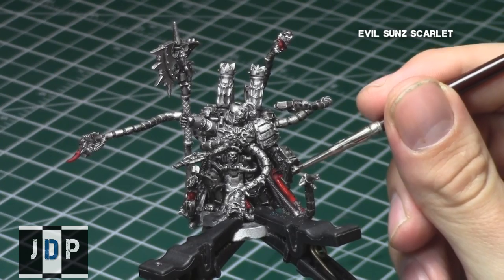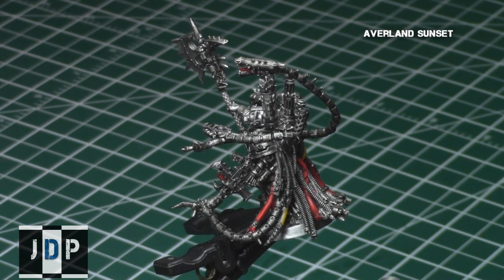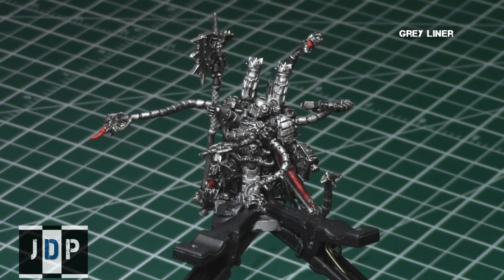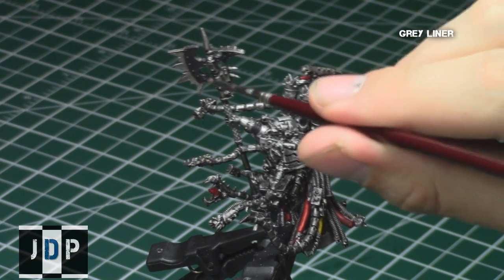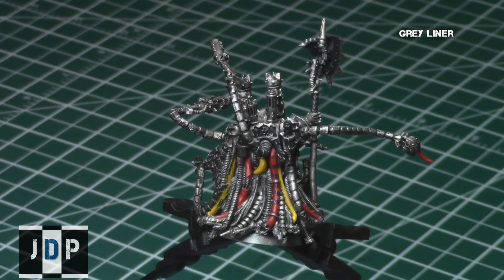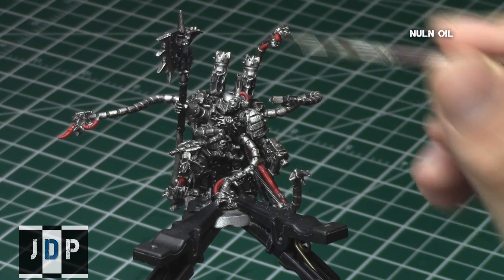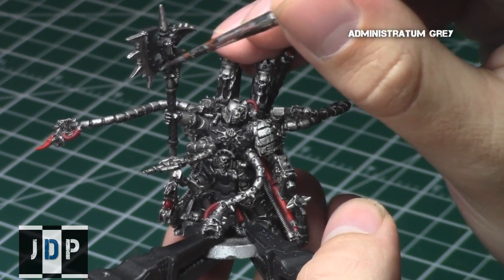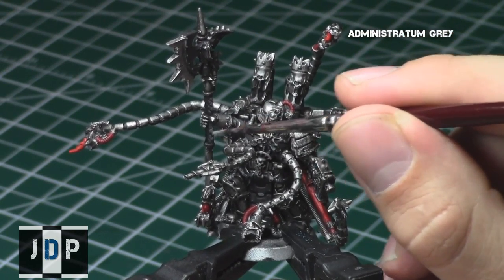How to Paint a Chaos Warpsmith part 2/3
In this tutorial, Jay shows us how he painted a Chaos Space Marine Warpsmith, from the new Chaos Space Marine Codex.

"How to Paint a Chaos Warpsmith" "Chaos Warpsmith Painting Tutorial" "New Chaos Painting Tutorials" "Commission Painting Service"